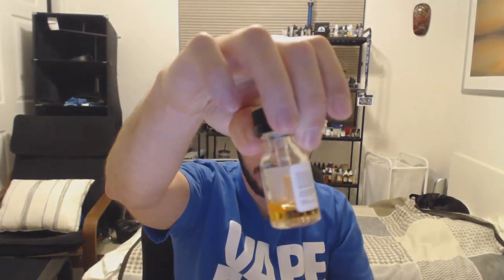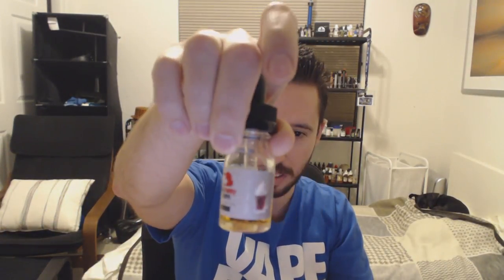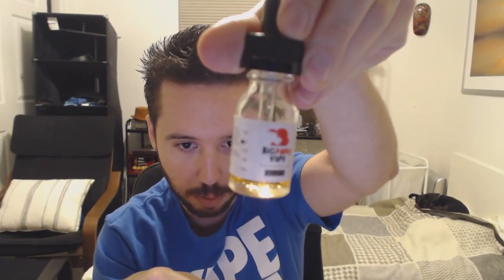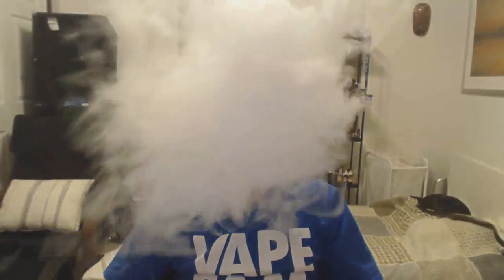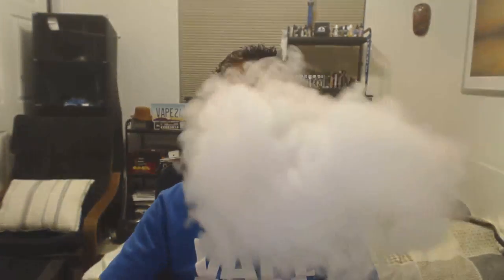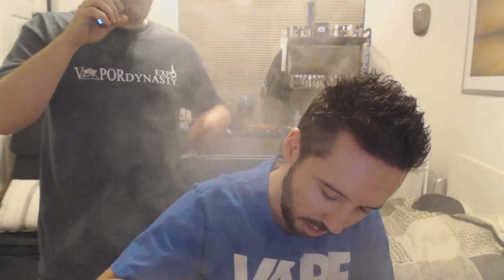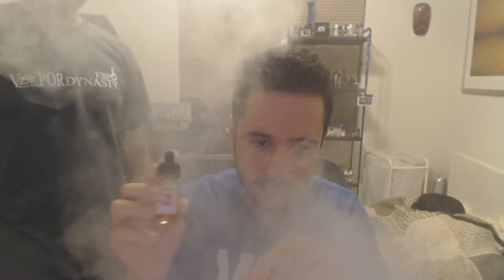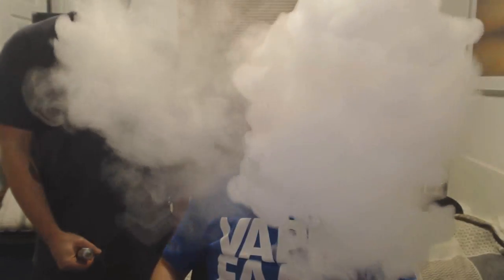Big Daddy Vape Juice Line Review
My review of Root Beer Float & T-Swizzle from Big Daddy Vape & Cactus Vapor Supply.